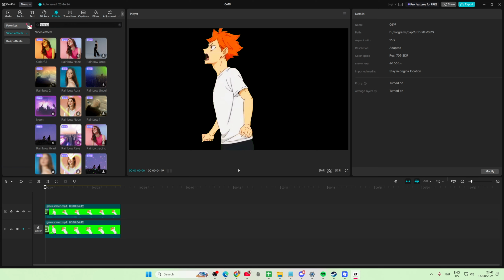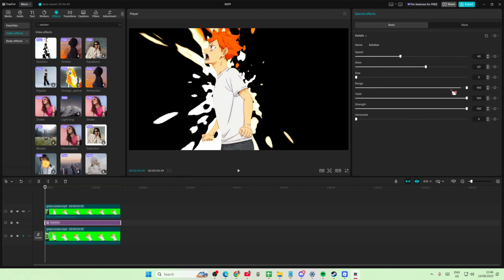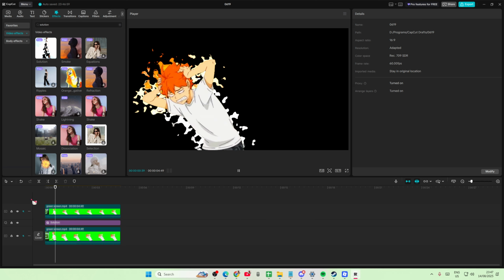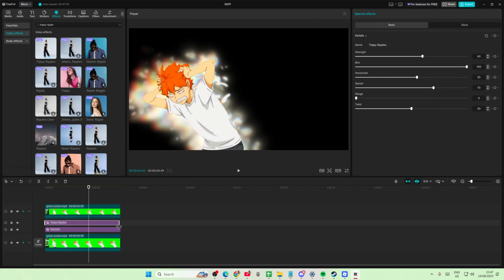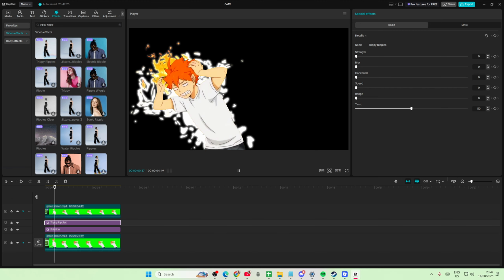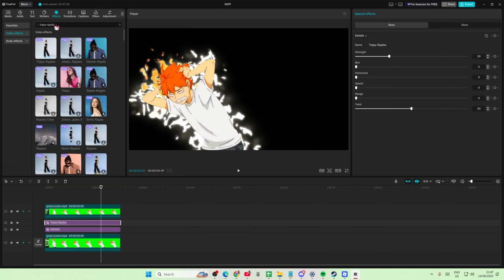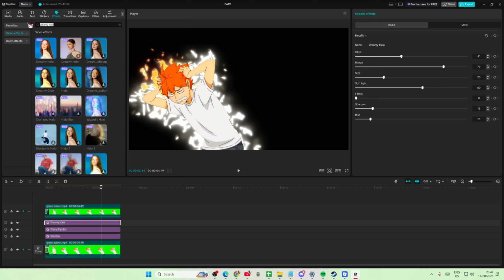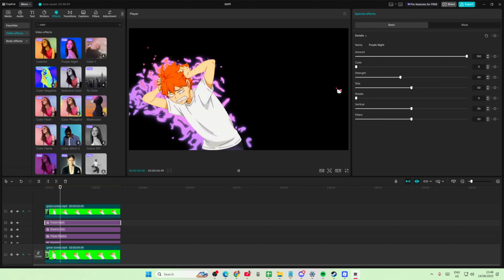⭐🔥 How to make Aura in CapCut Tutorial | Aura In CapCut capcuttutorial | Step-by-Step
Want to add a stunning glowing aura effect to your videos? 🌈💫 In this CapCut tutorial, I’ll show you exactly how to create an aura effect from scratch so your edits look cinematic and eye-catching — perfect for TikTok, Reels, Shorts, and YouTube edits! 📱🎥

You’ll learn how to:
✅ Add and customize the aura effect in CapCut 🌟
✅ Adjust colors, glow, and intensity for the perfect look 🎨
✅ Sync the effect to music beats for extra impact 🎵
✅ Combine aura with transitions for a pro edit
✅ Bonus tips to make your aura stand out in any video

💡 Pro Tip: Watch until the end for exclusive CapCut tricks to make your edits go viral! 🚀

Perfect for editors, content creators, and beginners who want to level up their video editing skills in CapCut.